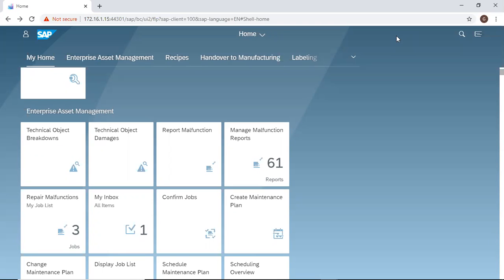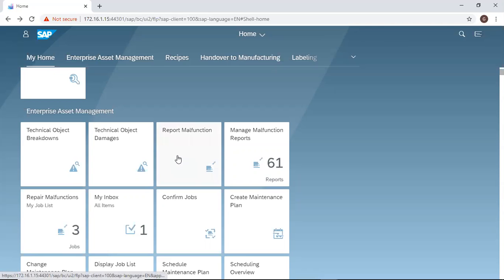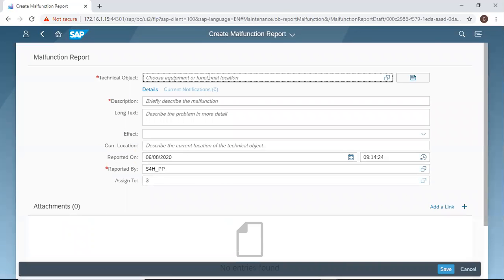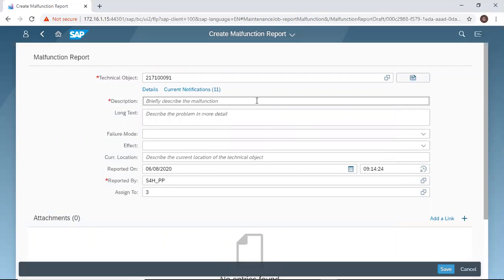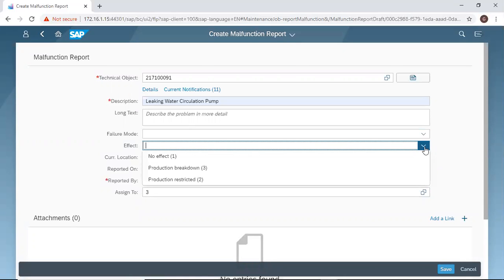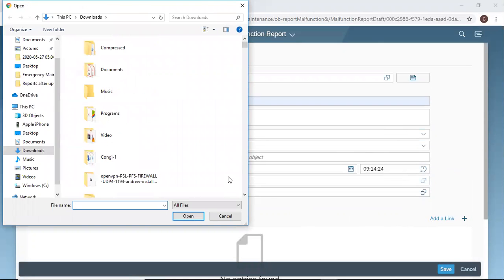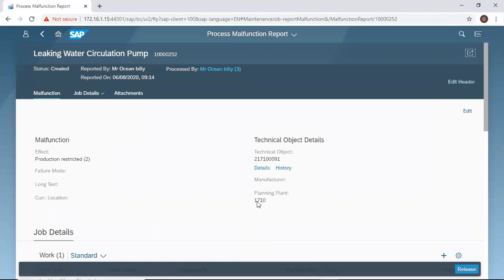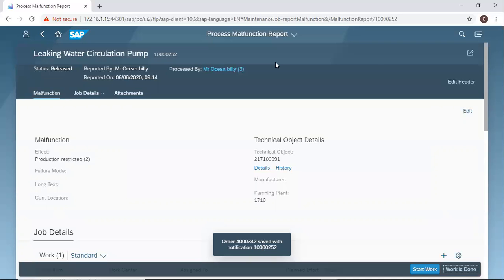SAP S/4 HANA Create Malfunction Report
Learn how to create a one time notification and work order for a breakdown maintenance